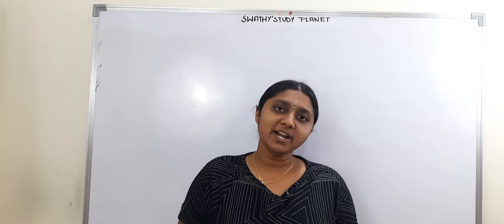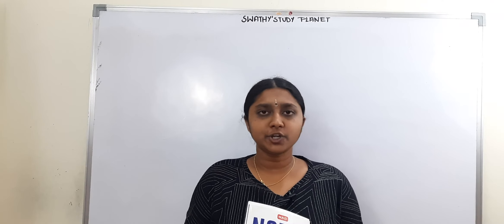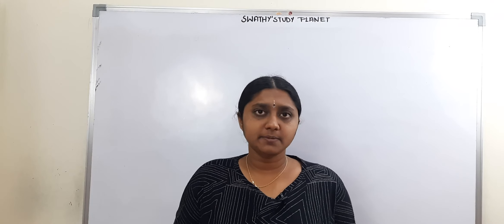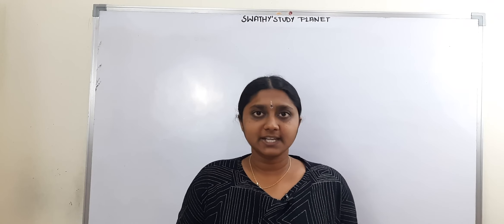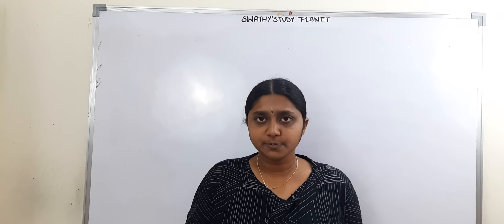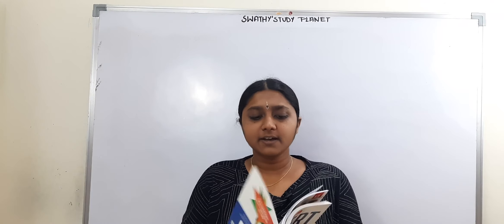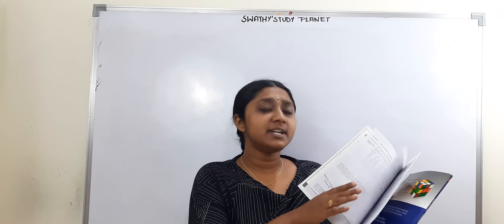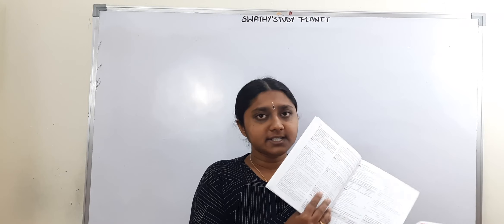NCERT SOLUTIONS |Physics & Chemistry| Class 12 | 2024 Boards| Exercise| Intext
Hello everyone!

how to prepare for class 12 term 2
cbse class 12 term 2
class 12 cbse term 2
12th chemistry chapter 1 in tamil